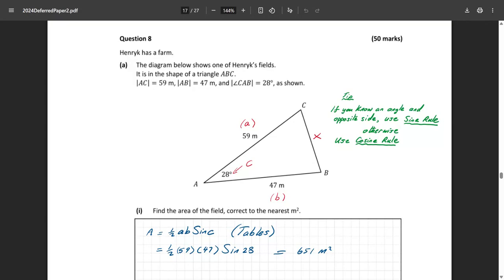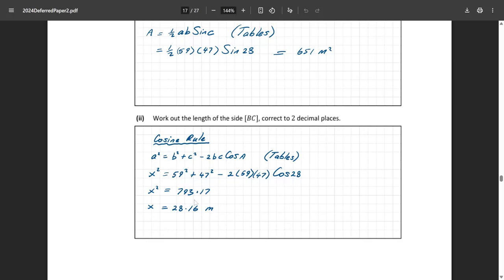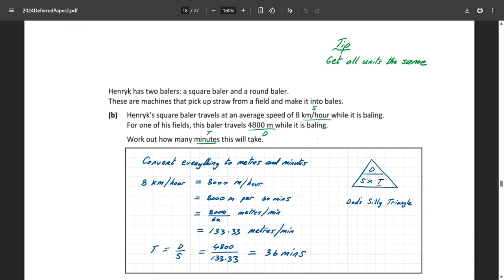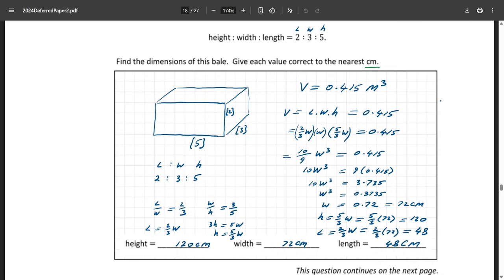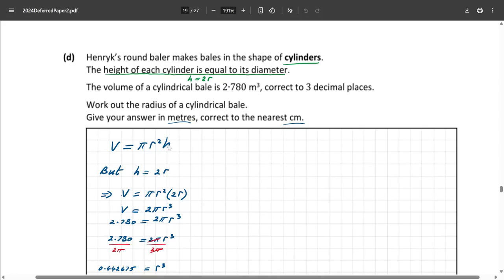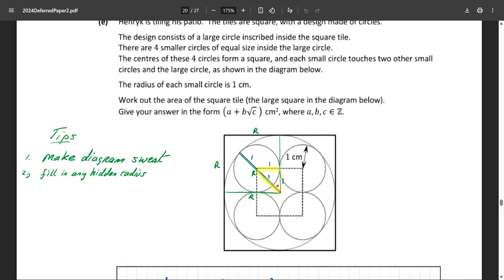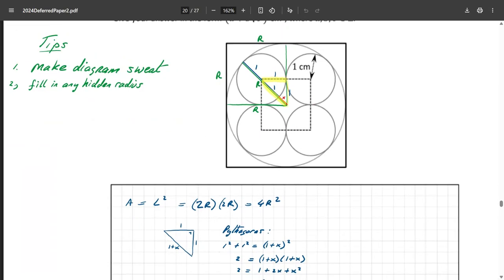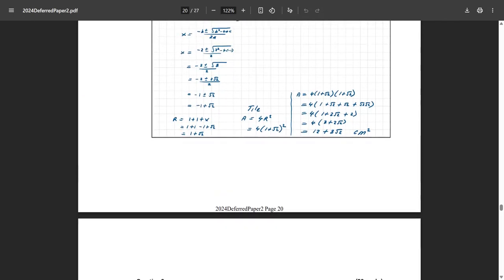2024 Deferred Paper 2 Q8 - Trigonometry